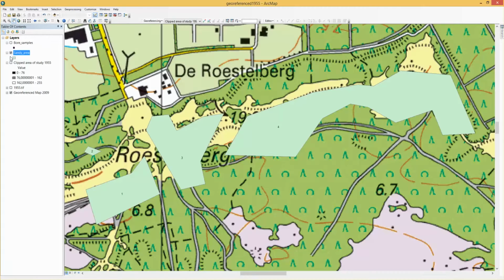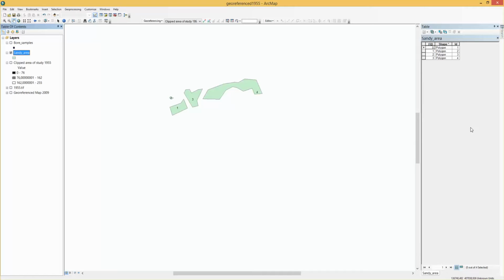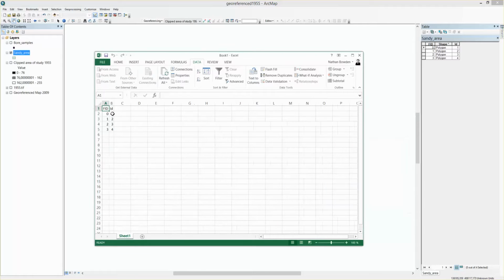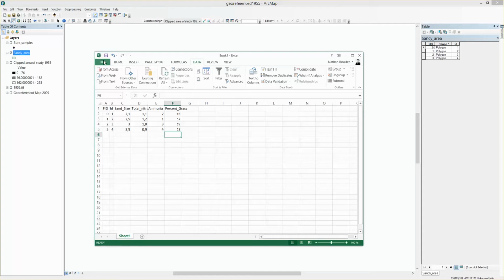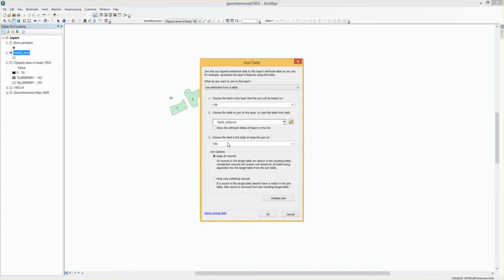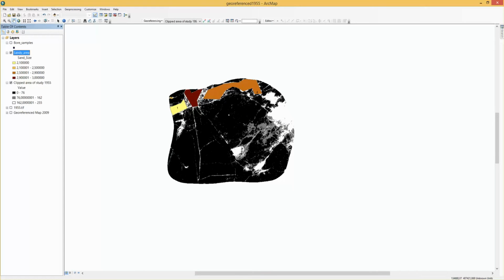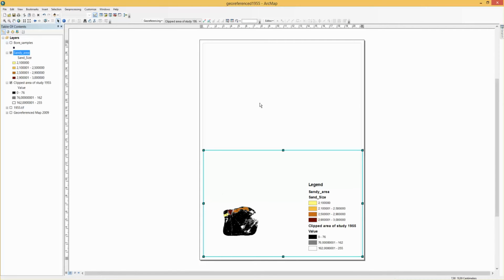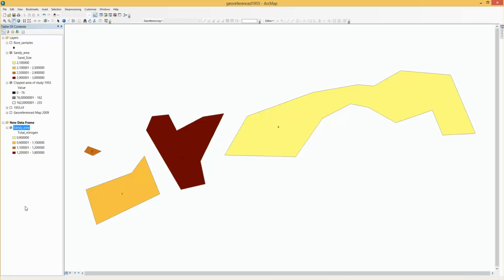Importing data, making thematic maps and exporting maps as image file